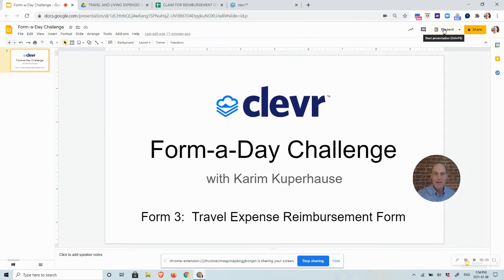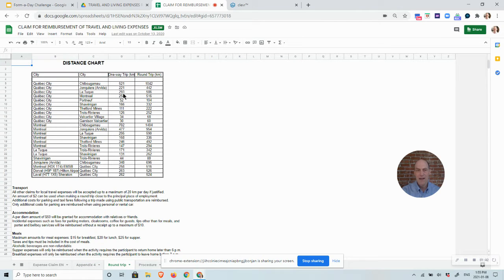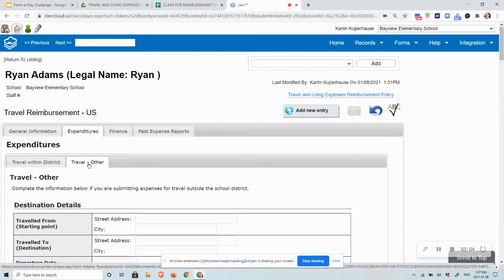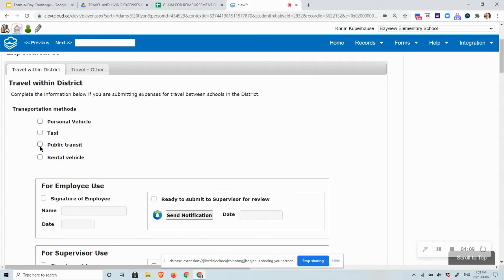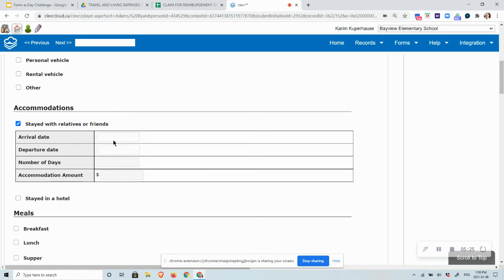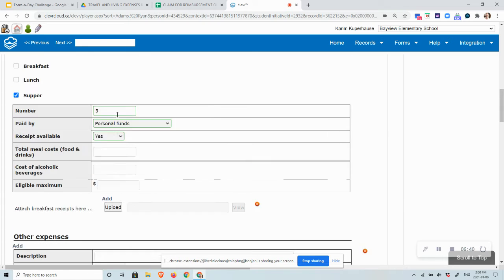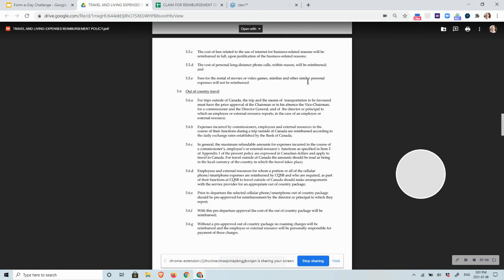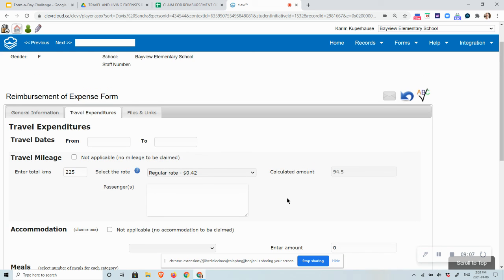Form 3 - Form-ad-Day Challenge - Travel Expense Reimbursement Form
Day 3 of the Form-a-Day Challenge by clevr where I showcase a travel expense reimbursement form for a district with very particular travel reimbursement policies.